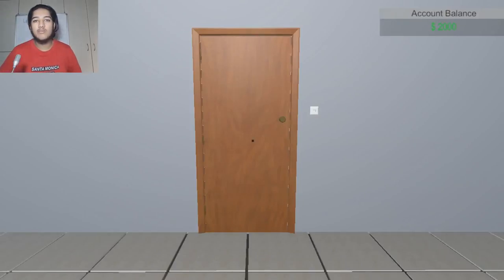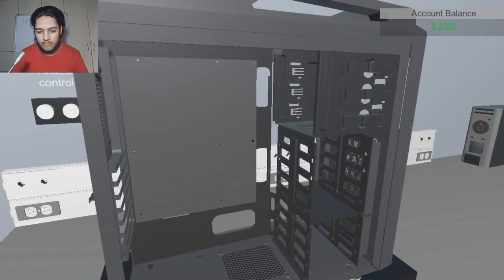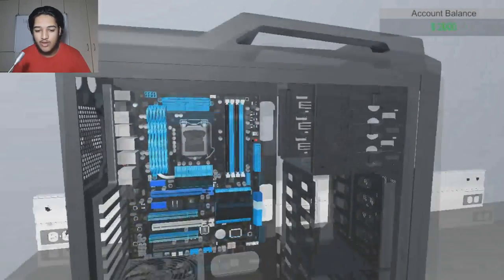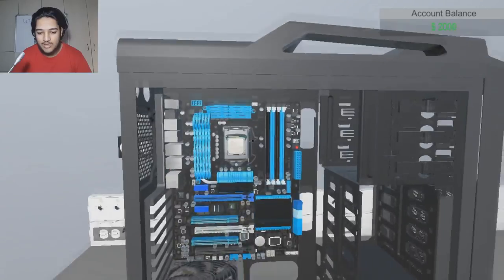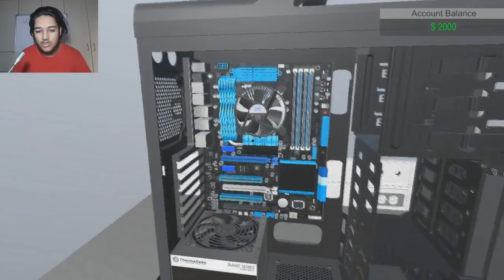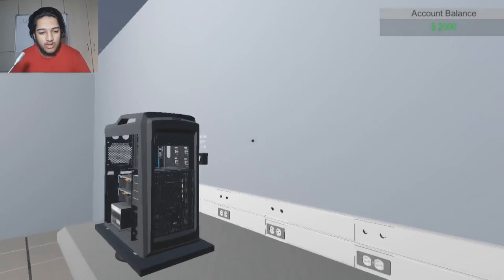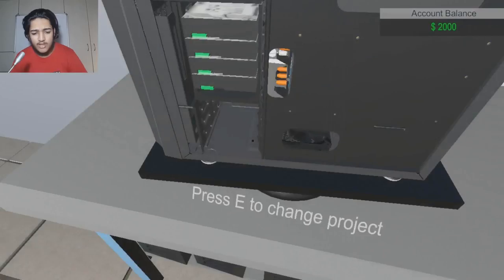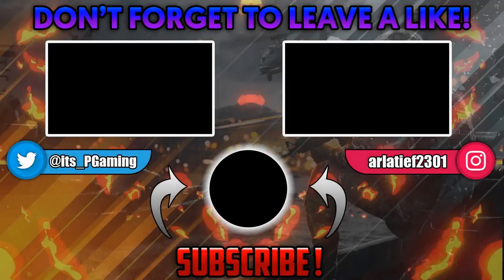LETS BUILD A PC !! || PC Building Simulator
How to build a PC... LETS DO IT !